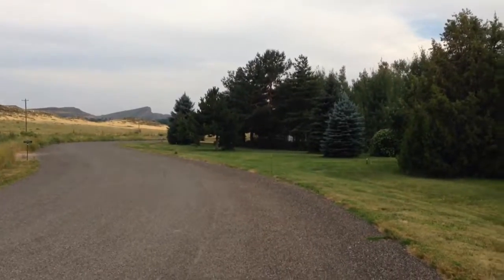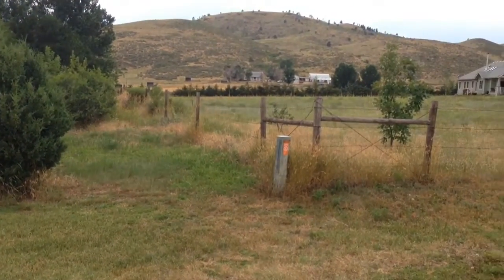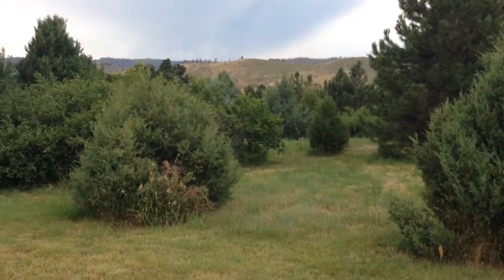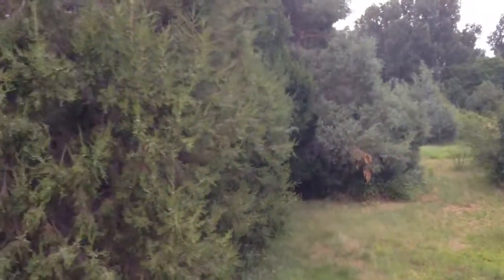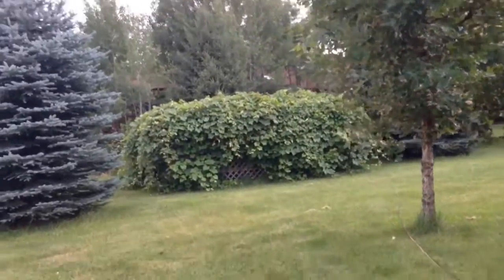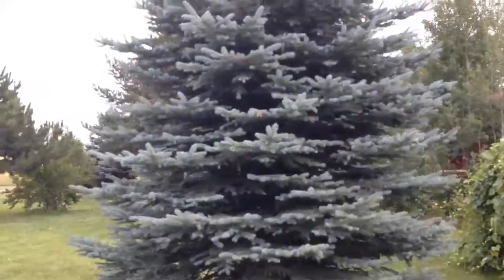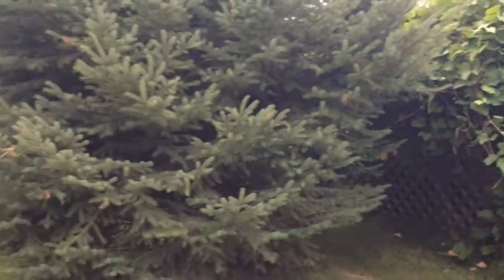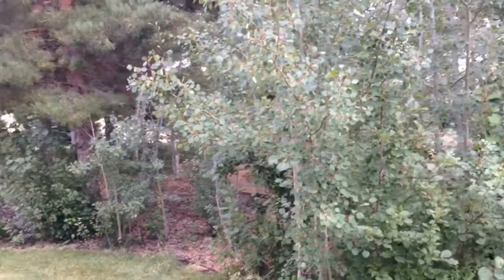Placer Ct backyard bonus video!